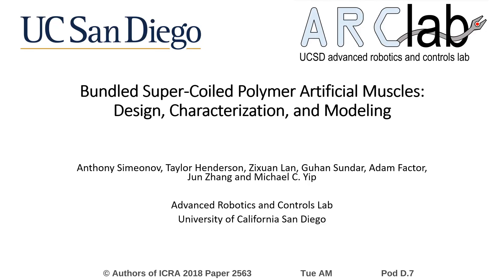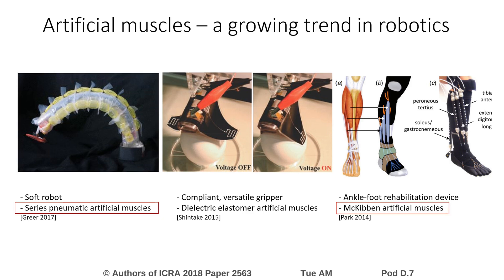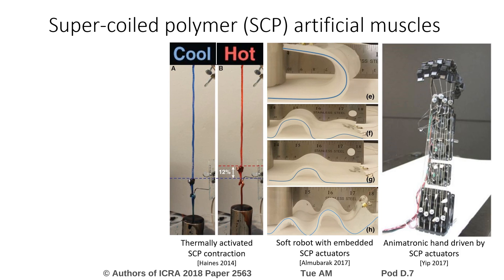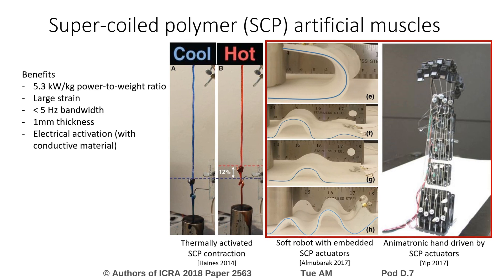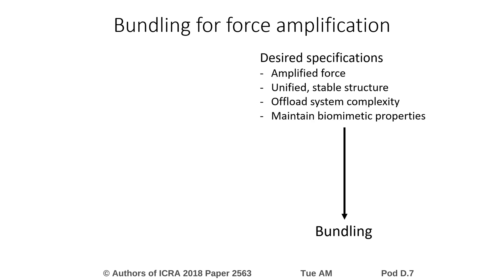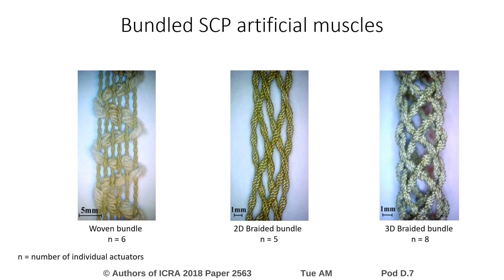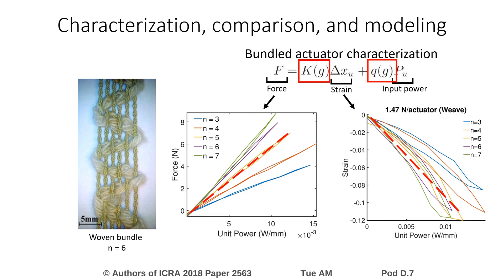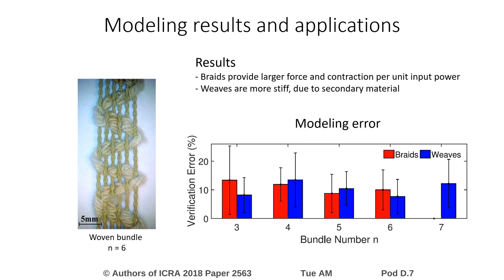Bundled Super-Coiled Polymer Artificial Muscles: Design, Characterization, and Modeling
Interactive Session Tue AM Pod D.7
Authors: Simeonov, Anthony; Henderson, Taylor; Lan, Zixuan; Sundar, Guhan; Factor, Adam; Zhang, Jun; Yip, Michael C.
Title: Bundled Super-Coiled Polymer Artificial Muscles: Design, Characterization, and Modeling

Abstract:
Super-coiled polymer (SCP) artificial muscles have many attractive properties such as high energy density, large contractions, and good dynamic range. To fully utilize them for robotic applications, it is necessary to determine how to scale them up effectively. Bundling of SCP actuators, as though they are individual threads in woven textiles, can demonstrate the versatility of SCP actuators and artificial muscles in general. However, this versatility comes with a need to understand how different bundling techniques can be achieved with these actuators and how they may trade off in performance. This paper presents the first quantitative comparison, analysis, and modeling of bundled SCP actuators. By exploiting weaving and braiding techniques, three new types of bundled SCP actuators are created: woven bundles, two-dimensional (2D) and three-dimensional (3D) braided bundles. The bundle performance is adjustable by employing different numbers of individual actuators. Experiments are conducted to characterize and compare the force, strain, and speed of different bundles, and a linear model is proposed to predict their performance. This work lays the foundation for model-based SCP-actuated textiles, and physically scaling robots that employ SCP actuators as the driving mechanism.